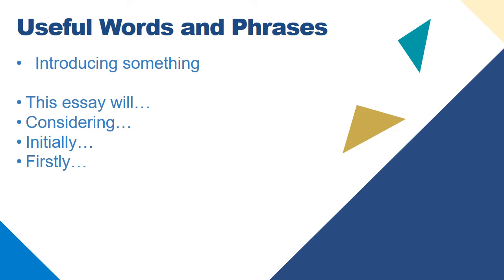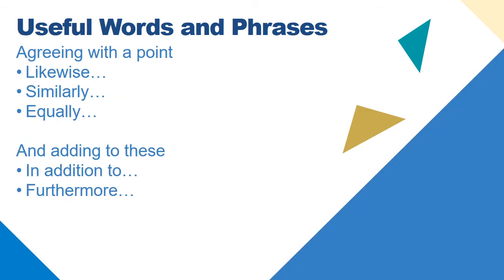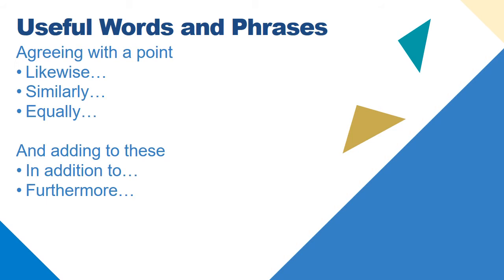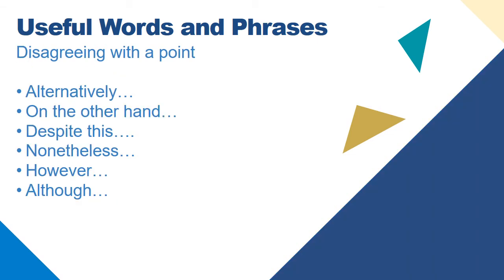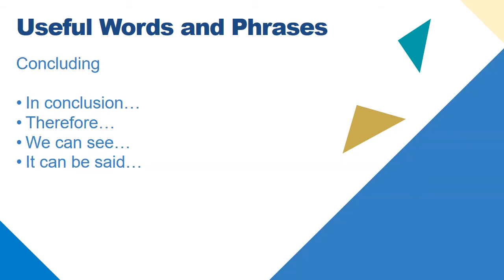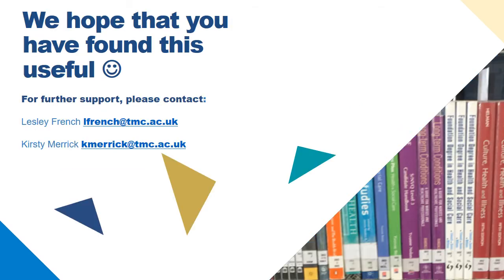Structuring an Essay | Study Skills | UCEN Manchester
While essay writing may not be the only way you're assessed, it's a common assessment tool and being able to structure an essay can also be helpful in presenting discussions and arguments for alternate forms of assessments.

In this week's self-directed session we'll cover:
-Understanding the essay question
-What should be included in each of the main sections